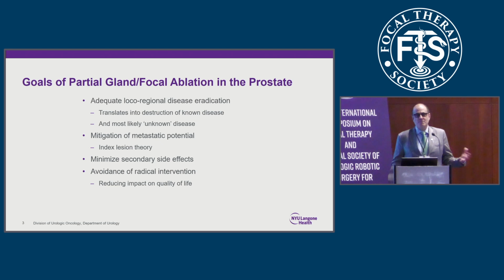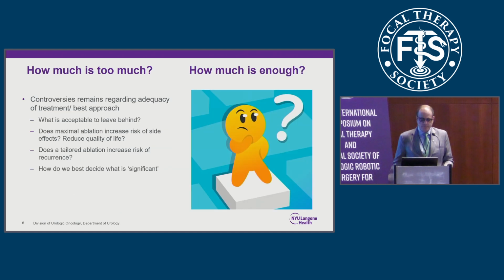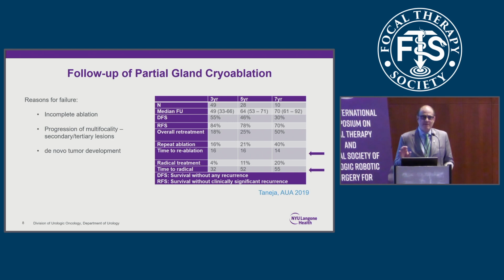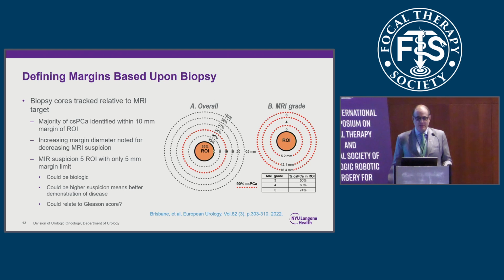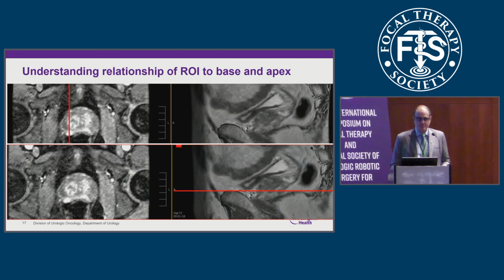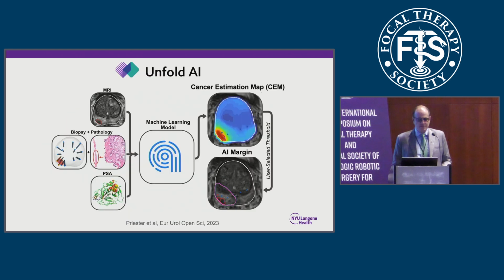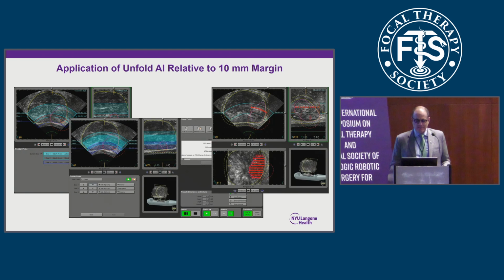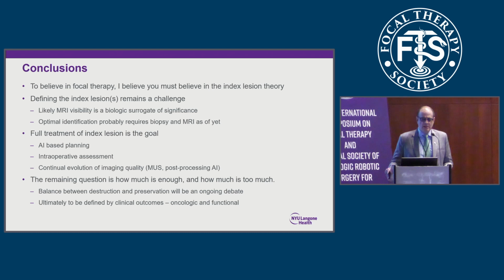FTS 15 - Day 2 - Concepts in Focal Therapy Margin Assessment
Dr. Samir Taneja from NYU discusses the importance of margin assessment in focal therapy for prostate cancer. He emphasizes that successful focal therapy relies on adequate ablation of the tumor and surrounding area to minimize the risk of recurrence.

Dr. Taneja highlights the challenges of defining the appropriate ablation margins, considering factors such as:
• MRI Limitations: MRI may underestimate the true extent of the tumor.
• Heterogeneity of Disease: Prostate cancer can be heterogeneous, with areas of higher-grade disease that may not be visible on MRI.
• Impact of Treatment Technique: Different ablation techniques have varying thermal profiles, which can affect the extent of tissue destruction.
He discusses various strategies for optimizing ablation margins, including:
• MRI-Based Planning: Utilizing MRI to define the target lesion and create a 10mm safety margin.
• Perilesional Biopsies: Incorporating biopsies of the area surrounding the target lesion to refine the treatment plan.
• AI-Powered Margin Prediction: Using AI algorithms to predict the extent of the tumor based on MRI and biopsy data.
• Intraoperative Monitoring: Utilizing techniques like Raman spectroscopy to assess tissue ablation in real-time and adjust treatment margins accordingly.

Dr. Taneja concludes by emphasizing the importance of ongoing research to refine margin assessment strategies and improve the long-term outcomes of focal therapy for prostate cancer.